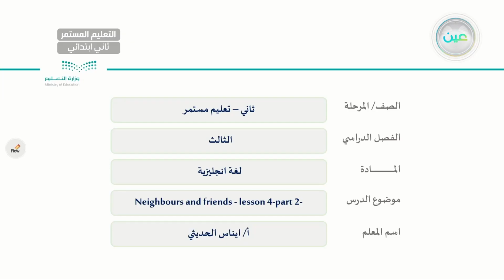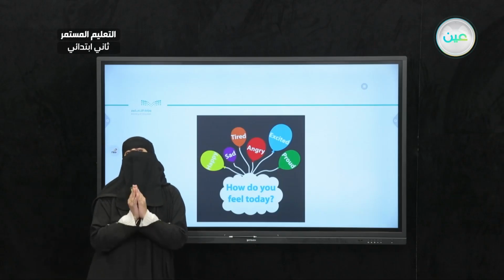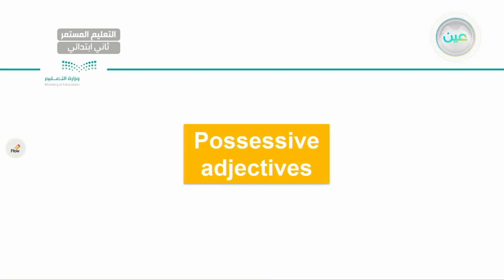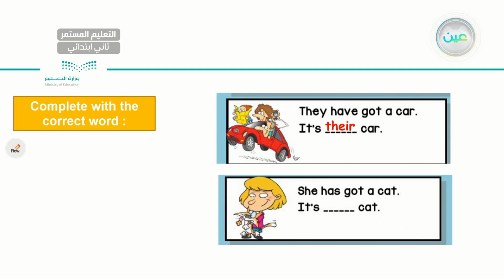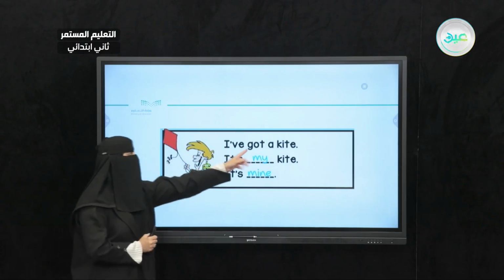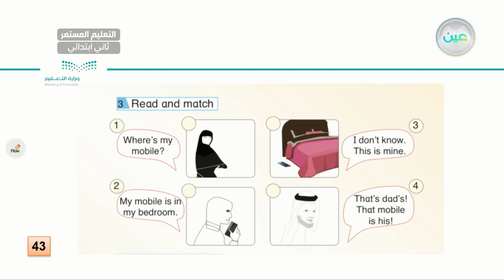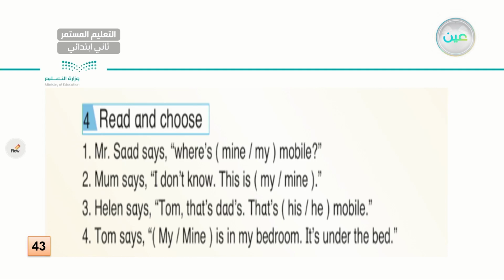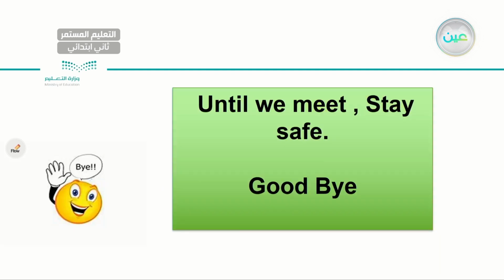Neighbor & friends lesson 4 part2 - إنجليزي - الصف الثاني الابتدائي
الحصة الثالثة - الاثنين - الأسبوع السادس - الصف الثاني الابتدائي التعليم المستمر